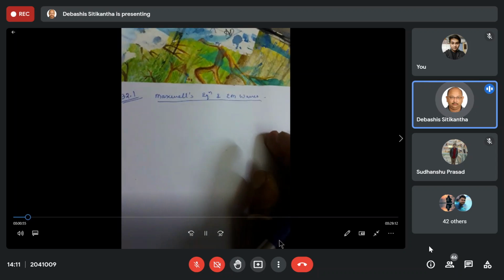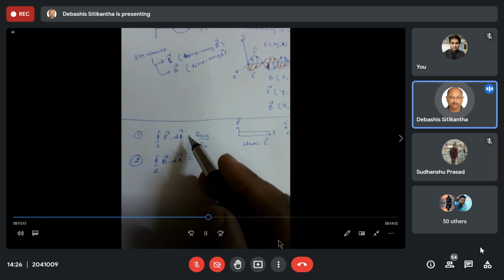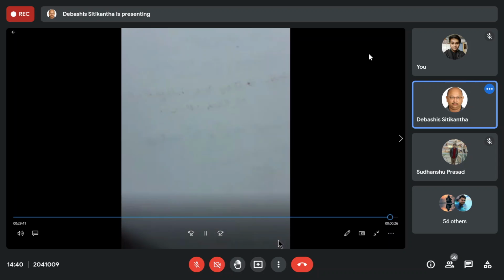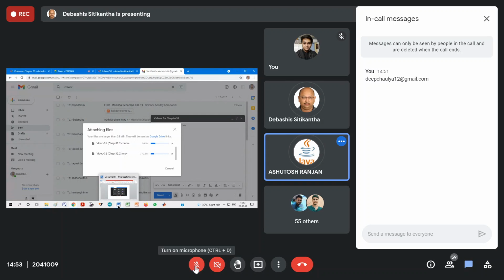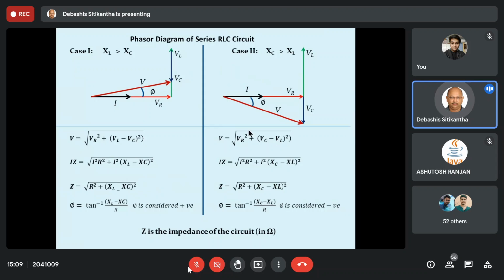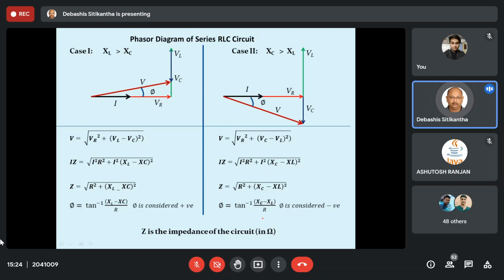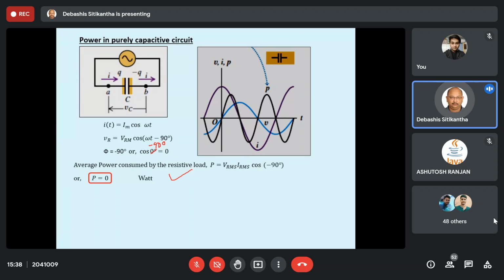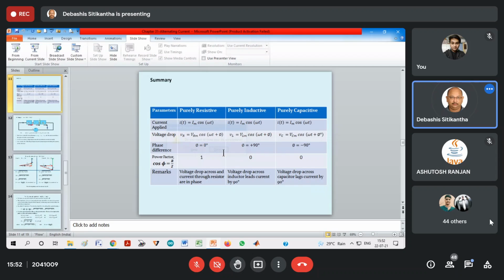UPEM Lab 22/07/21